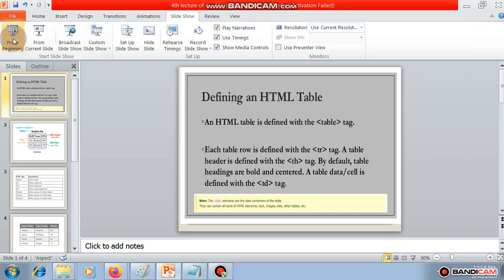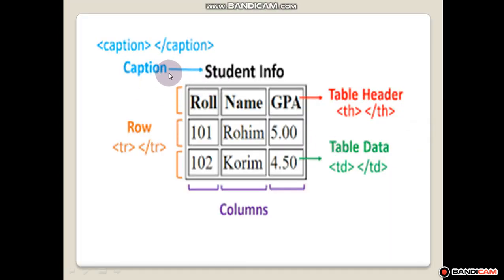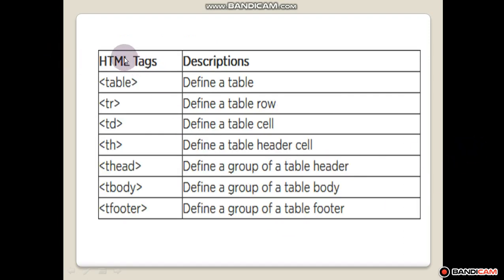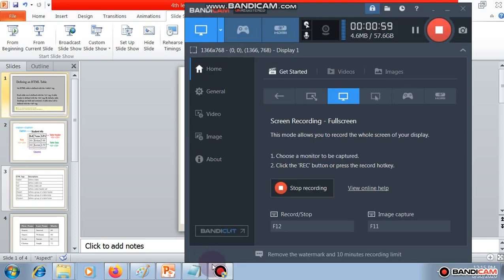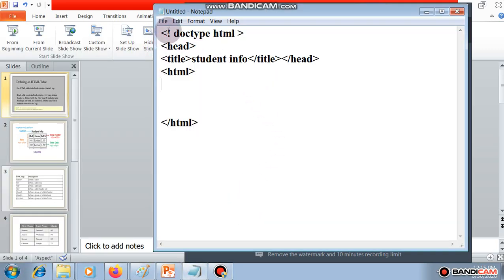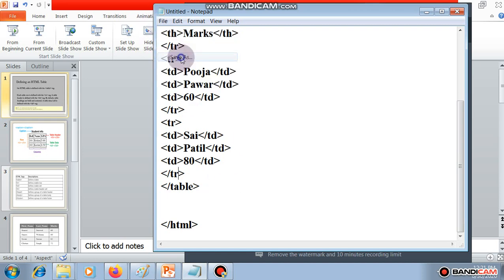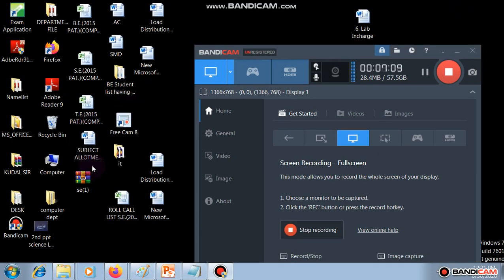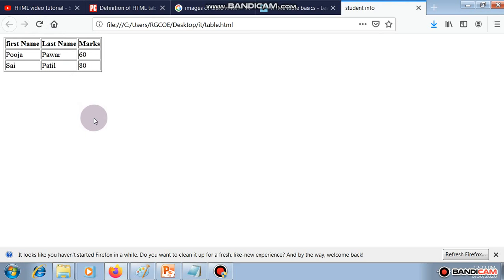HSC 12th class Information Technology How to create table in HTML Practical